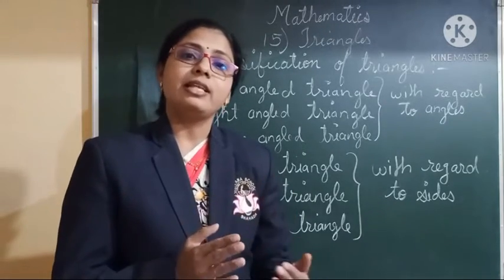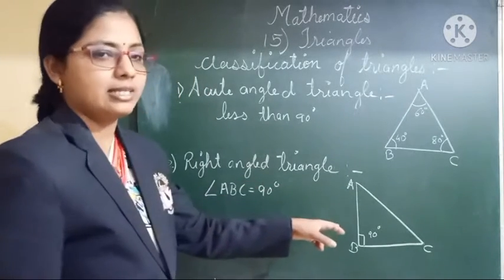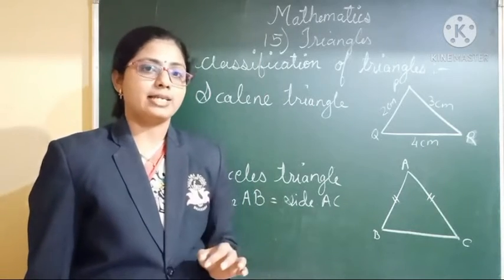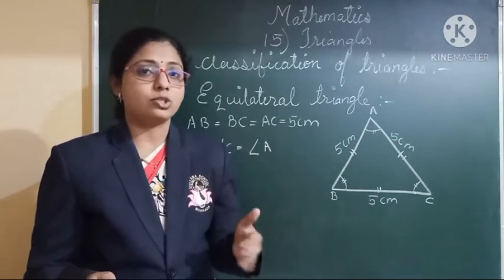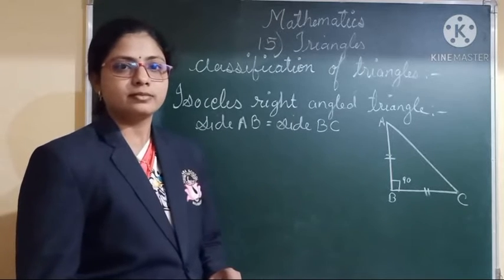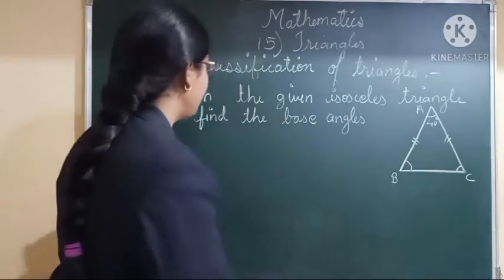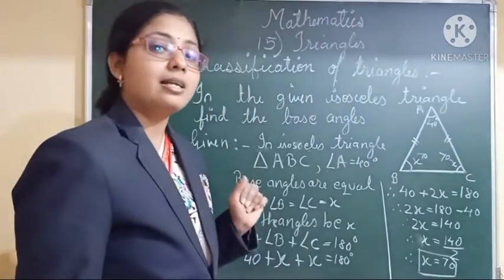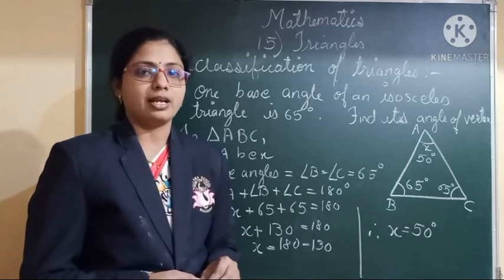7th - Maths. - L. No. 15 (Part 2)